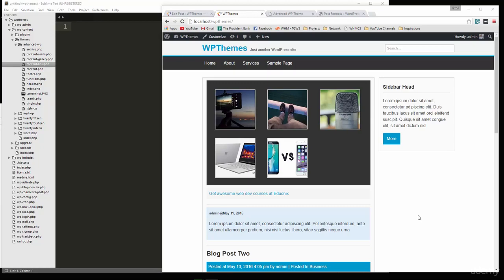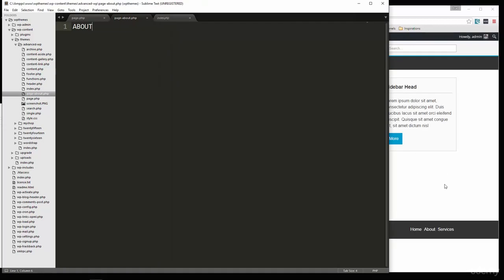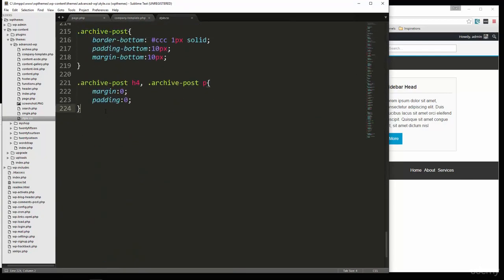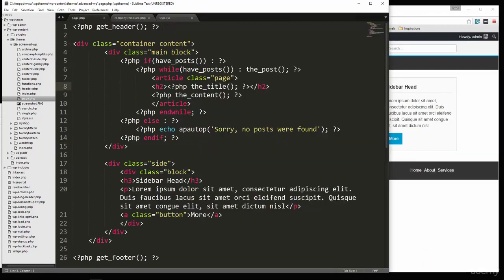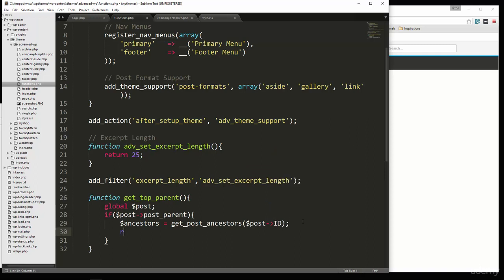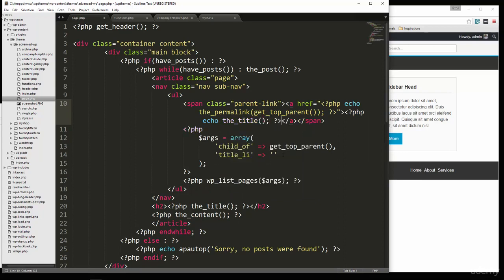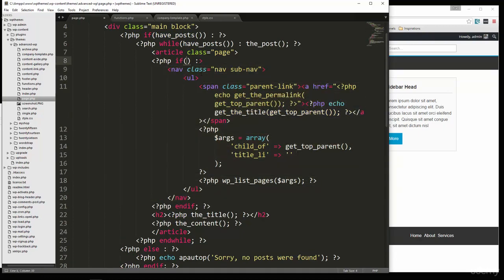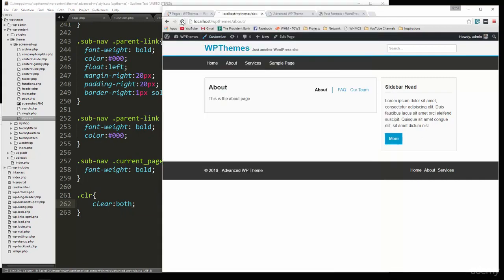Learn To Create WordPress Themes By Building 10 Projects 18